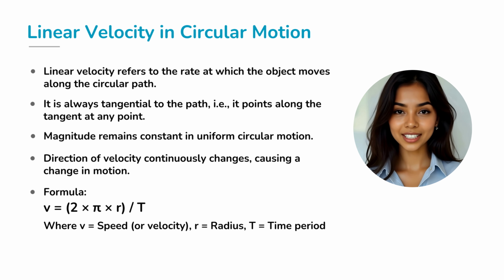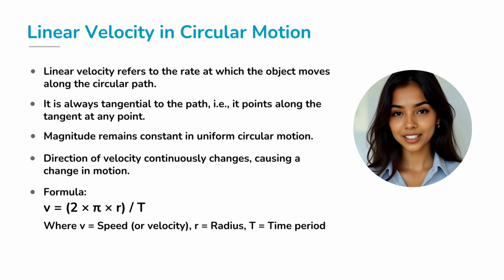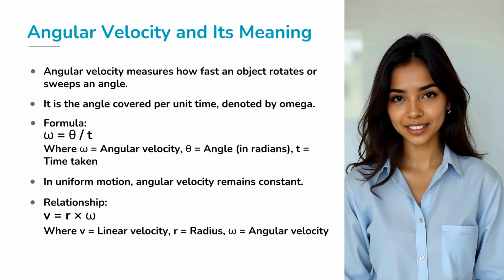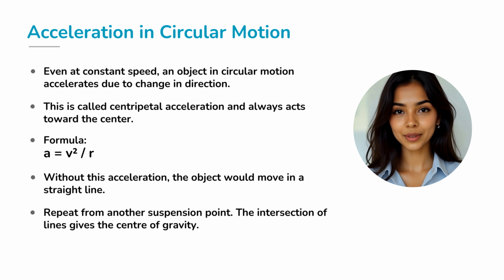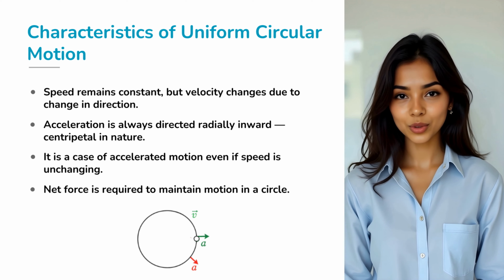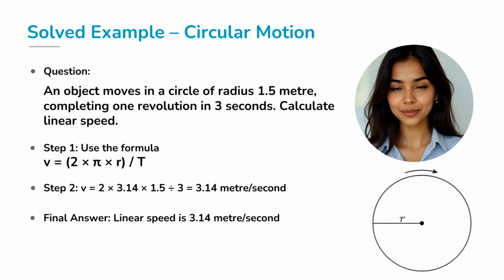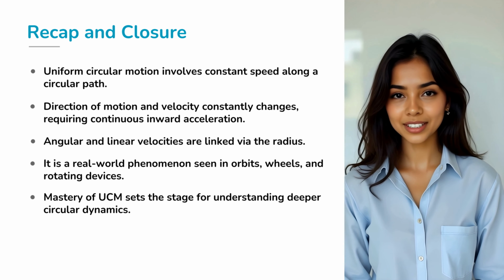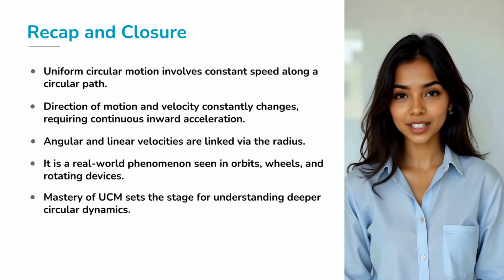Uniform Circular Motion | Class 10 Physics | Chapter - Force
Master the Concept of Uniform Circular Motion in Physics!
 In this video, we break down the concept of Uniform Circular Motion — a key chapter in Class 10 Physics. Uniform circular motion refers to the motion of an object moving in a circle at a constant speed. While the speed remains constant, the direction of the object’s velocity constantly changes, causing it to accelerate toward the center of the circle. This video explains the essential elements of circular motion including linear velocity, angular velocity, and acceleration.

We’ll also dive deep into the characteristics of uniform circular motion, and work through solved examples to help you apply these concepts. Whether you're preparing for ICSE, CBSE, or any other board exams, this video provides clear explanations with examples to reinforce your understanding.

 1️⃣ Introduction to Circular Motion – Understanding the basic concept of motion along a circular path.
 2️⃣ Linear Velocity in Circular Motion – Learn how the linear velocity relates to circular motion and its calculation.
 3️⃣ Angular Velocity and Its Meaning – Dive into angular velocity and how it differs from linear velocity.
 4️⃣ Acceleration in Circular Motion – Understand the concept of centripetal acceleration in uniform circular motion.
 5️⃣ Characteristics of Uniform Circular Motion – Explore the key features that define uniform circular motion.
 6️⃣ Solved Example – Circular Motion – Step-by-step solution to a problem involving circular motion.
 7️⃣ Recap and Closure – A quick review to reinforce key points for exam preparation.

 ✔ Exam-Oriented – Complete coverage of the Class 10 Physics syllabus on Uniform Circular Motion.
 ✔ Clear and Simple Explanations – Easy-to-understand breakdowns with visual aids and real-world examples.
 ✔ Practical Relevance – See how uniform circular motion applies to everyday objects like wheels, planets, and gears.
 ✔ Problem-Solving Skills – Strengthen your ability to solve problems related to circular motion.
 ✔ Board-Focused – Perfect for ICSE, CBSE, and other board exam students.
 ✔ Comprehensive Recap – Quick revision to solidify your understanding before exams.